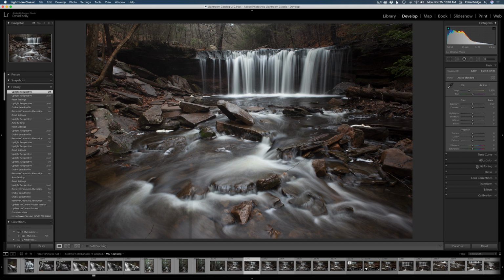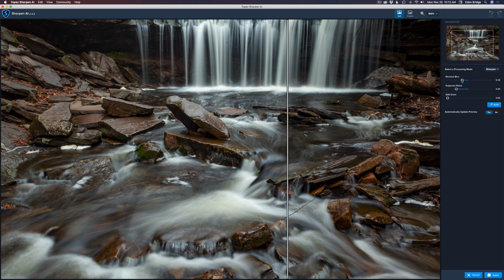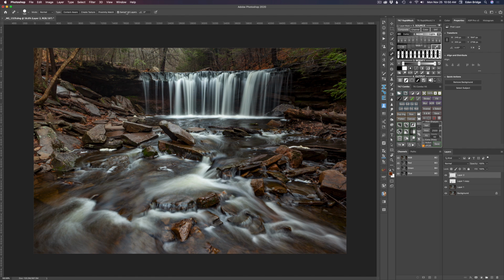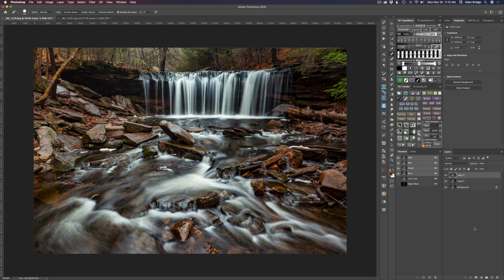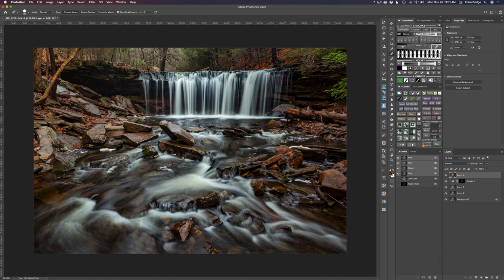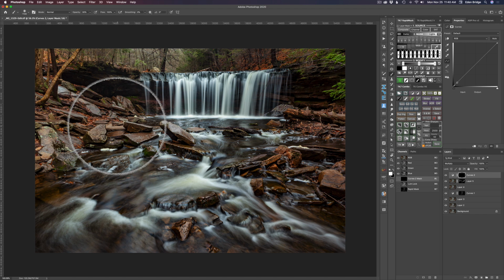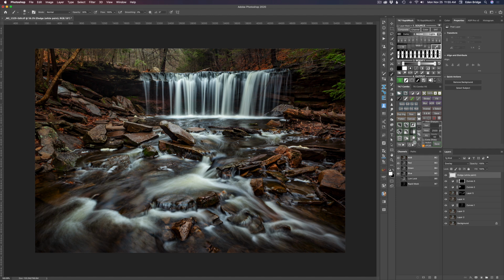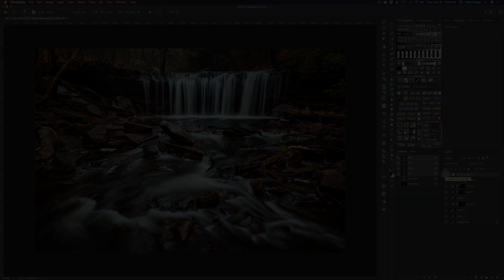Photoshop Waterfall Tutorial-Lightroom, Topaz Studio2, Luminar 4, ACR-Full Edit Tutorial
In this Photoshop Tutorial I will be doing a Full Edit of a Waterfall shot at Ricketts Glen State Park in Benton, Pennsylvania. I will be using Photoshop, Lightroom, Topaz Studio 2, Luminar 4, Topaz Sharpen Ai and Adobe Camera Raw.  We will be covering many different and useful techniques that you will be able to utilize in your workflow. Nothing has been left out in this tutorial.  I appreciate each and everyone of my viewers and subscribers and would really appreciate your feedback. Happy Editing.